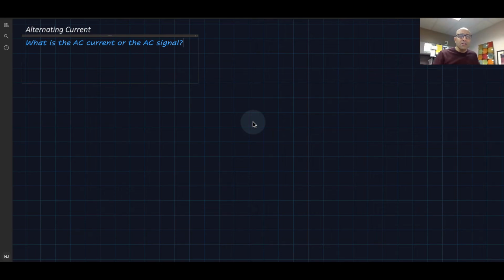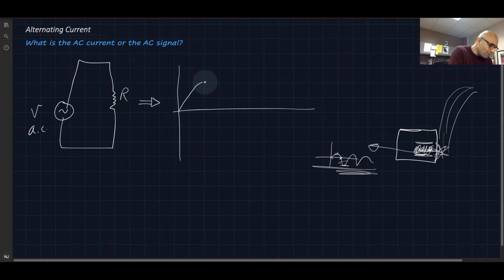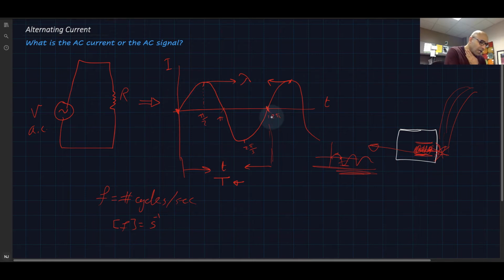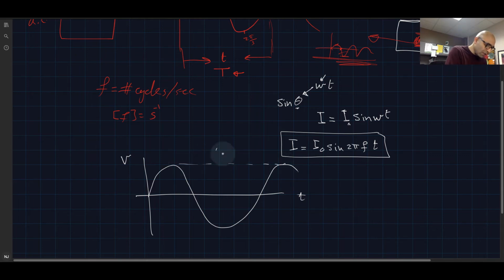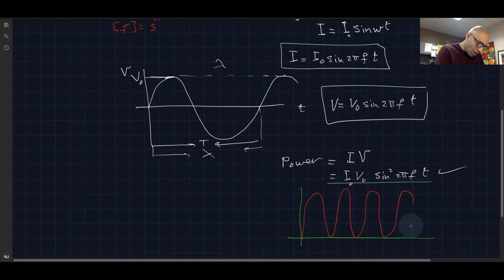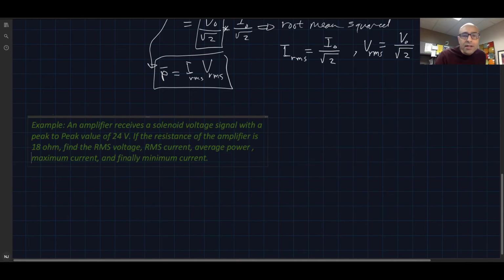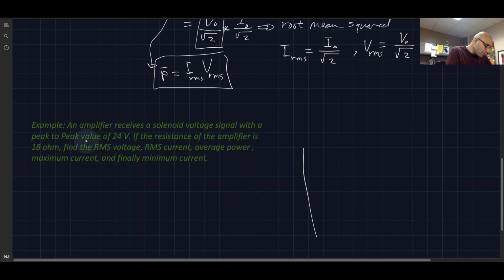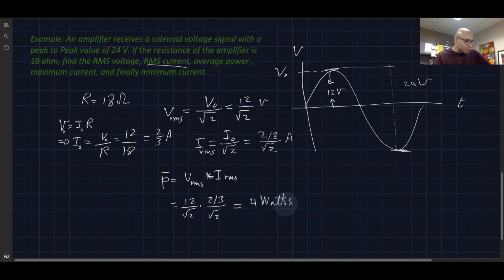Alternating current and alternating voltage signals-Algebra-Based Physics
This is a simple and quick introduction to alternating currents/alternating voltages. The concept of the "root mean square" value of the current and voltage is defined. At the end of the video, an example illustrates how to work with problems related to this topic.

(00:00) Introduction materials
(09:28) Example